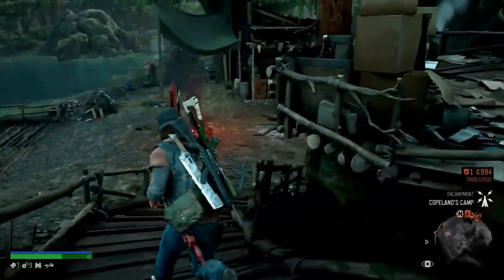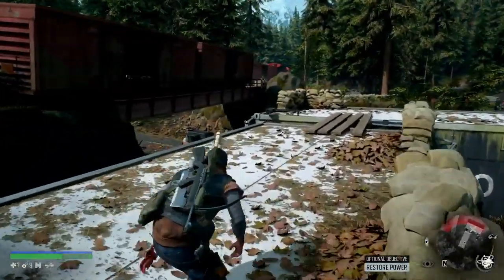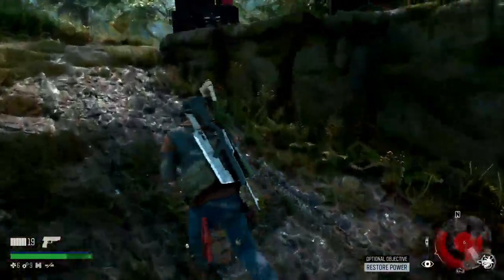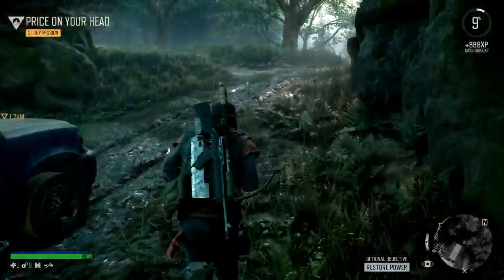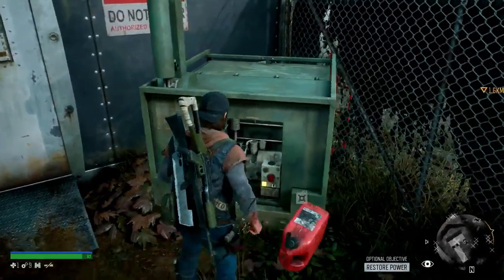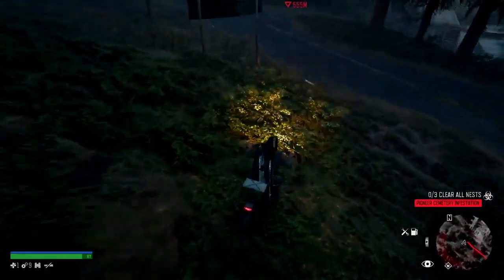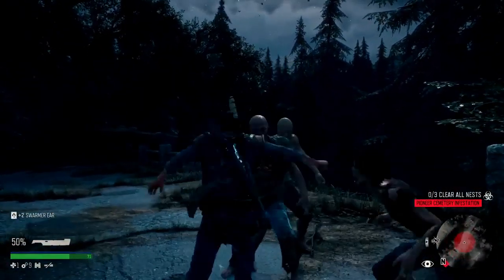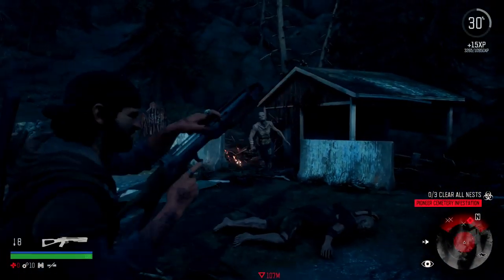DAYS GONE Gameplay Walkthrough - NEST DESTRUCTION! Playstation 4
DAYS GONE Gameplay Walkthrough - NEST DESTRUCTION! Playstation 4 Story Mission and Open World Gameplay with the graphics and presentation of the great Bend Studio!

►Become a channel member to support The Gritty Urban Saga and get an exclusive badge next to your name during live streams!

Gritty Legends:
Raw Wisco
Broxa
Temezi

Gritty Enforcers:
AceTheOneUpGamer
Adam Bomb
Cameron
Kendrick14
ChaseRM0
DirtyD252
SkullCrusherPrincess
Documentree

Gritty Acolytes:
Halodustcausesconfusion
BuckNastyAdventures
Snipes2183
MadGriff86
AmandaTheDoritoQueen
JL_1omega
So_Fon
Themoe85
Dannythemotorpotter
Josephlo
LoZ_SkullKid
Irish_Bongsmoker
SRayburn
TacoBlowfish
Sgtwoodslovesapb
Ddawg42o
KidphantomV3
G0mer314
J Prance
AlwayzFitshaced

Gritty Supporters:
o1HitKnockout316
DThatcher
Inksplat

Developer: Bend Studio
Release: April 26, 2019
Genre: Open-World Zombie Survival
Platform: Playstation 4
Publisher: Sony Interactive Entertainment